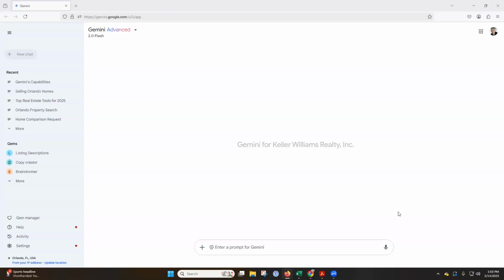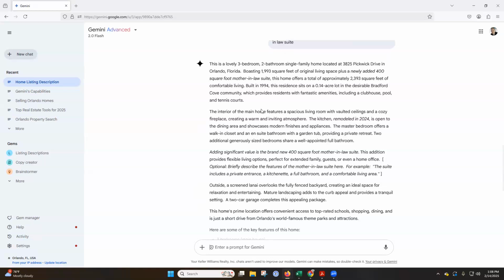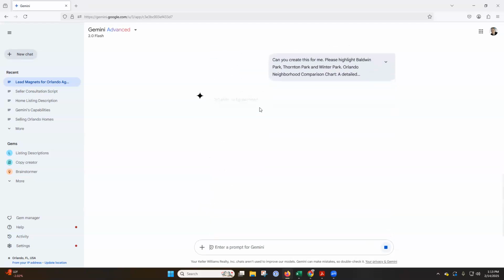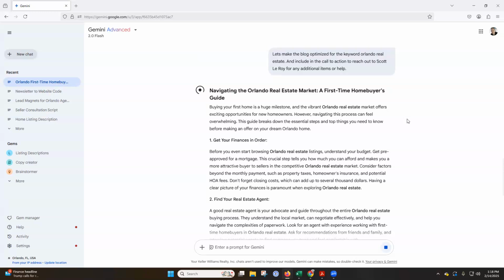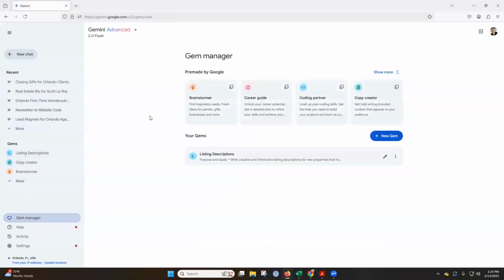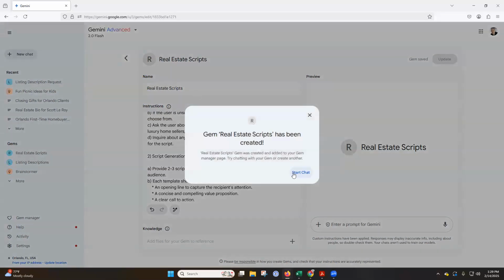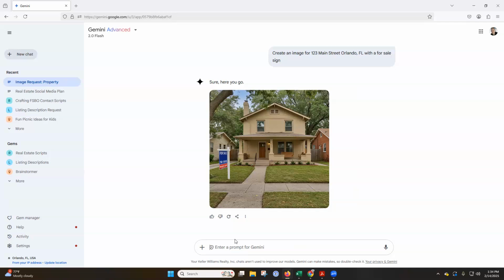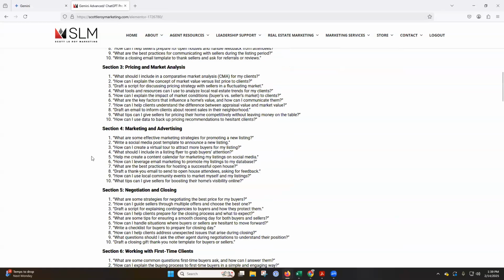Gemini Advanced - 2/14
Learn how you can best use the Gemini Advanced platform available under your KW.com email with Founder Scott Le Roy of Scott Le Roy Marketing.